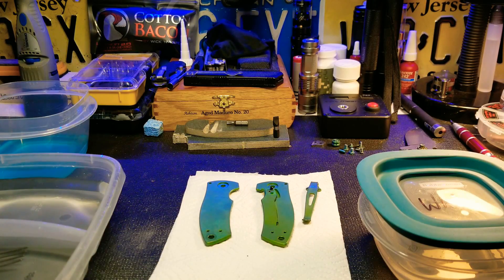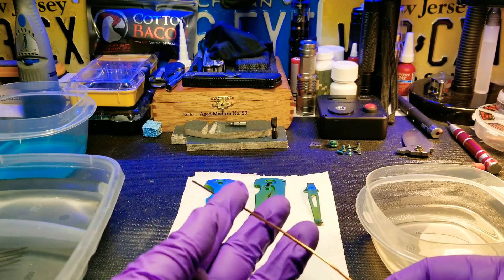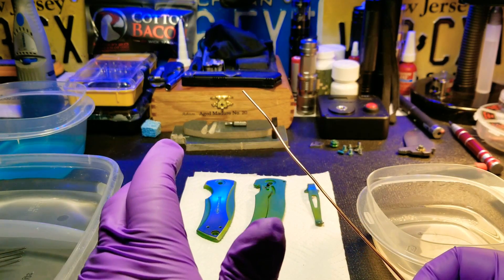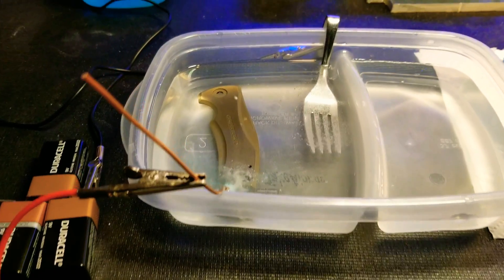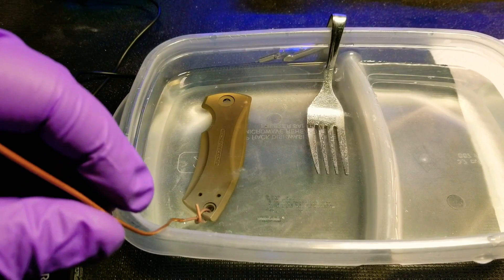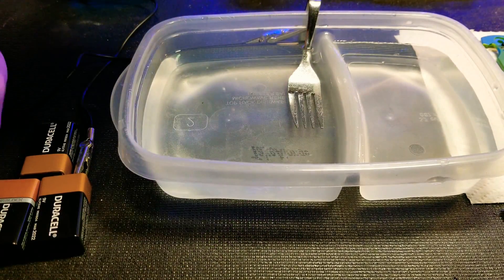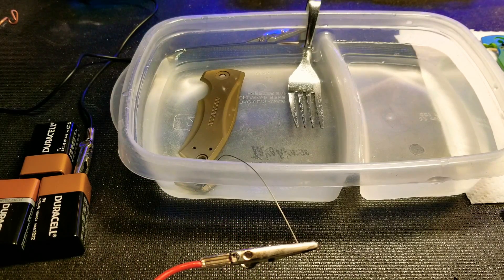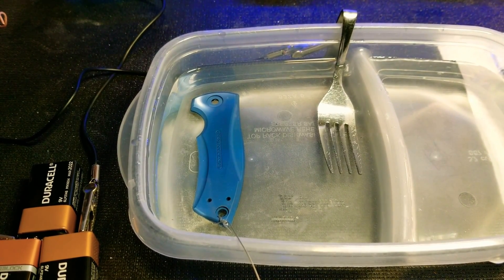Anodizing Titanium With Copper Wire - Does It Work??? (2020)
I've had people tell me that they have used copper wire to anodize titanium, so in this video I try it for myself so I can show you all exactly what happens when you swap your titanium wire out for copper and attempt to anodize titanium parts with 9volt batteries.

You get free stuff, we get your support, win, win!!!

🟢 Try Audible Plus FOR FREE!

🟢 Here are links to your most commonly used supplies 🟢

Whink Rust & Stain Remover -

Alligator Clip Test Leads -

28 Gauge Titanium Wire -

Rayovac 9V Batteries (6 Battery Count) -

Baking Soda -

Distilled Water -

TekPower TP12001X 120V DC Variable Switching Power Supply Output 0-120V

▪Here are a few more videos you might like -